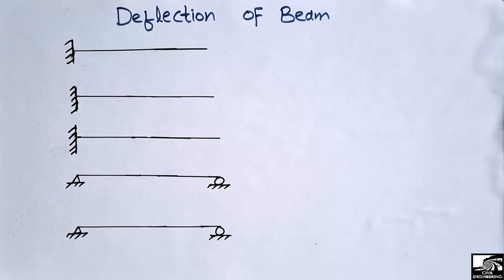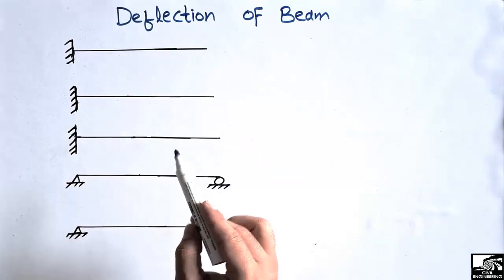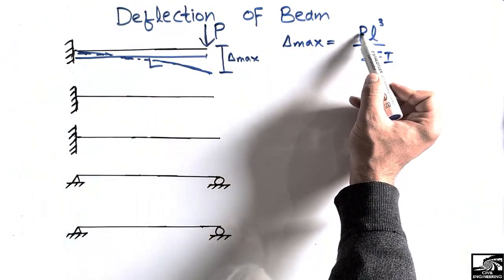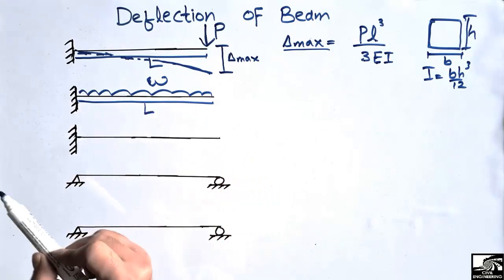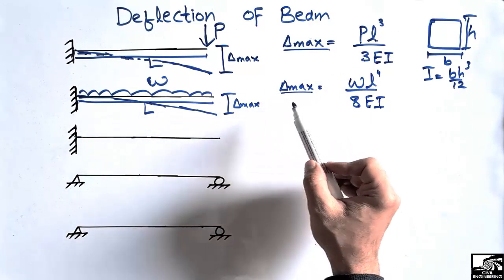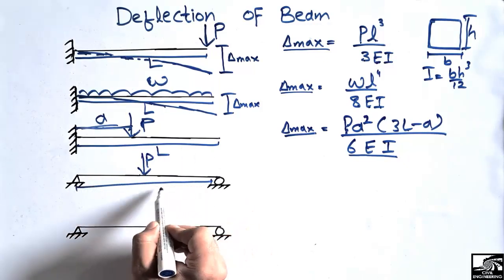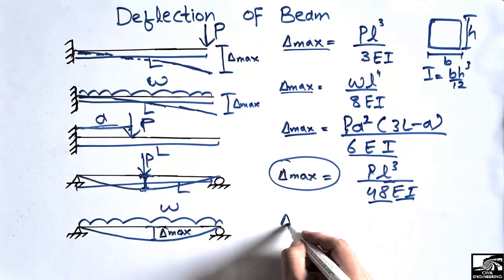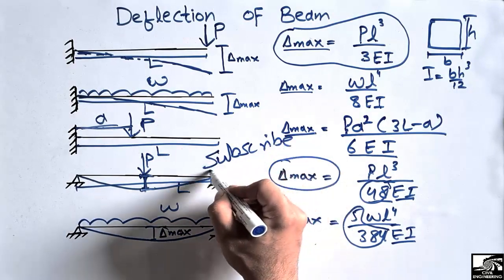Deflection of Beams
This video shows the formulas used to find the deflection of beams. When load acts on any structural members then they show some small amount of deflections. In this video we show that how we can find this deflection in beams when different types of loads acts. The two most important type of beam that is a cantilever and a simply supported beam is only targeted in this video.

Deflection
beam deflection
formulas for beam deflection
simply supported beam
Cantilever beam